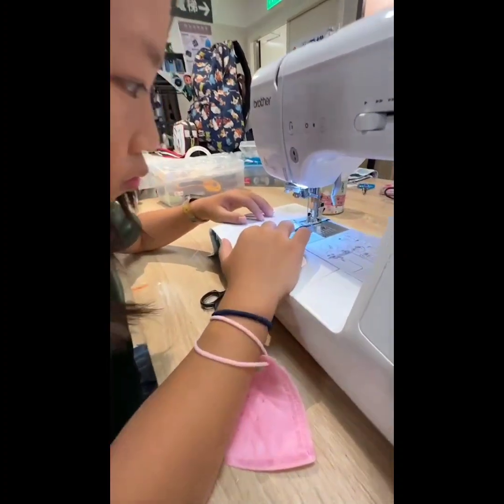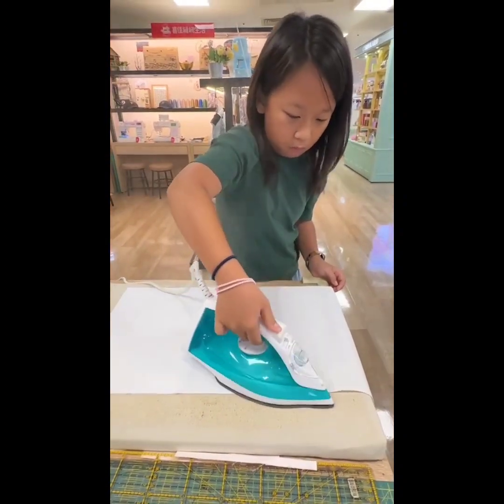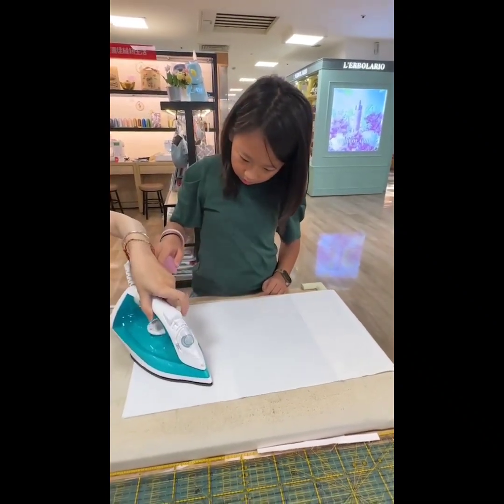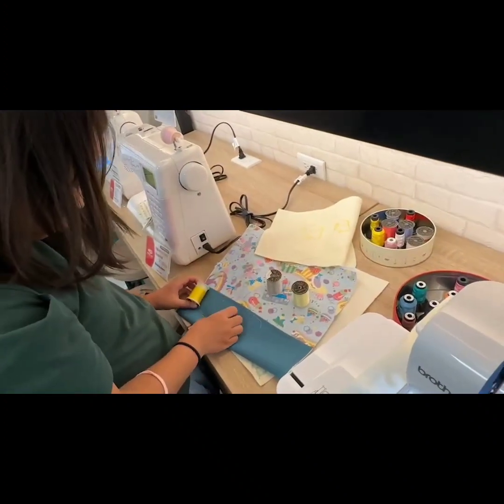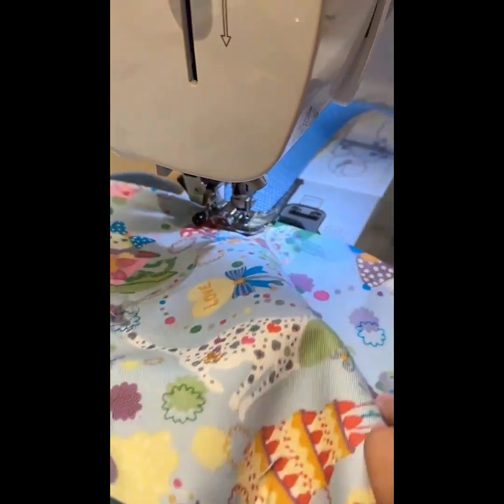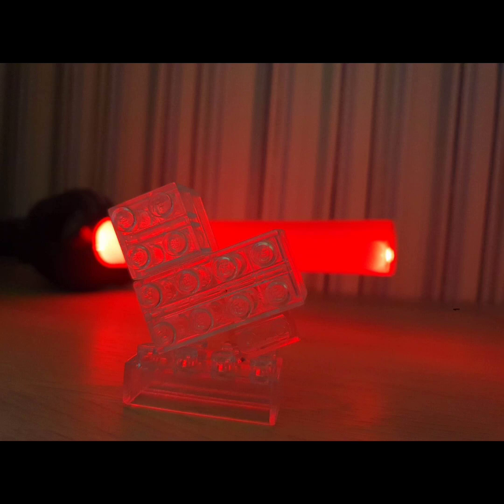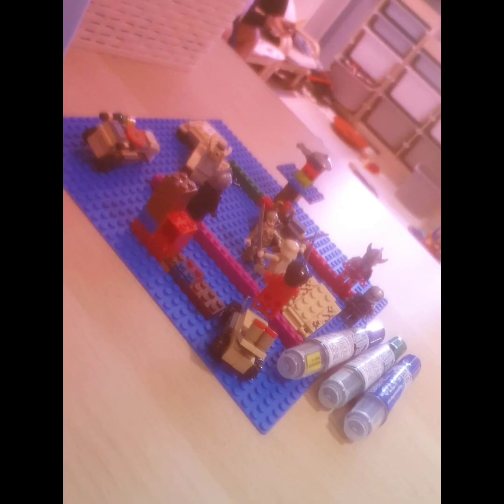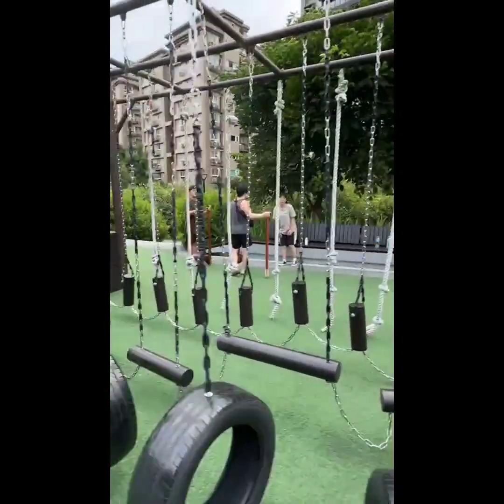Day 11 || Summer Vacation || June 6 || Sewing class and park || Taoyuan || Taiwan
Sorry for keeping you guys waiting!